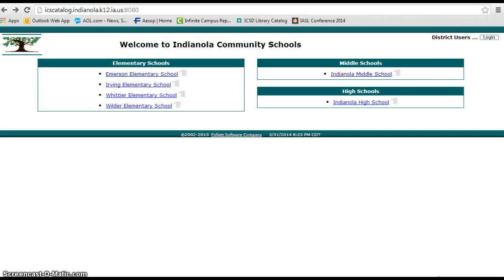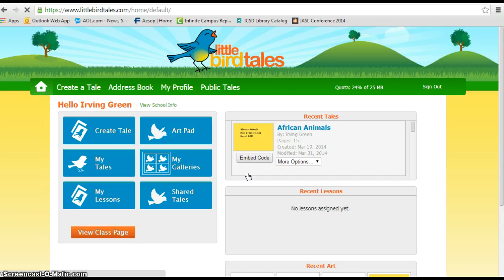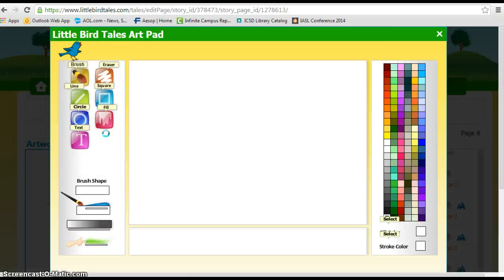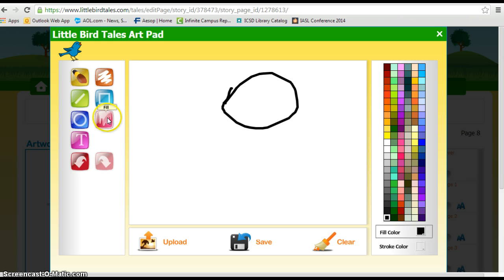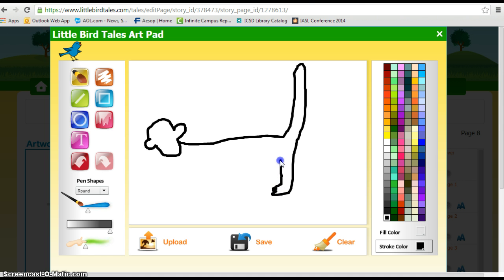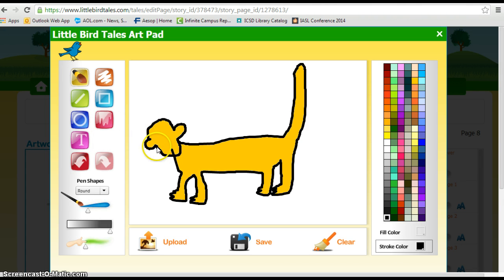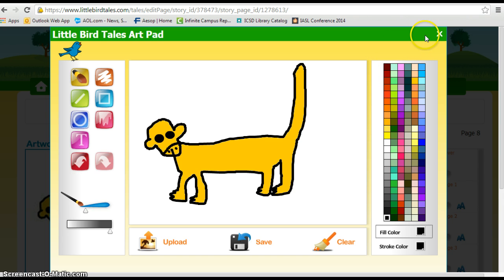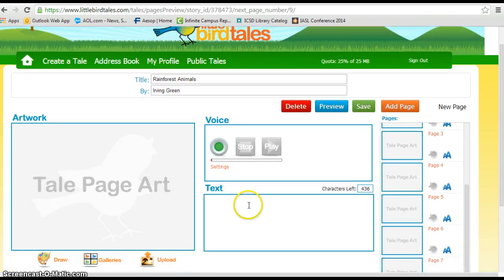How to Draw on Little Bird Tales